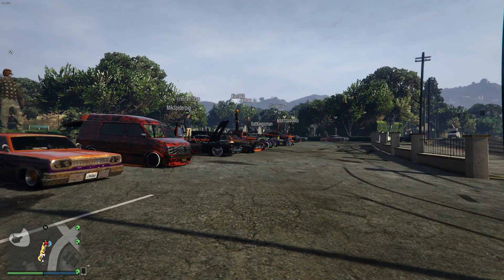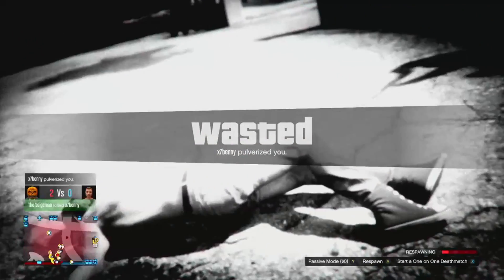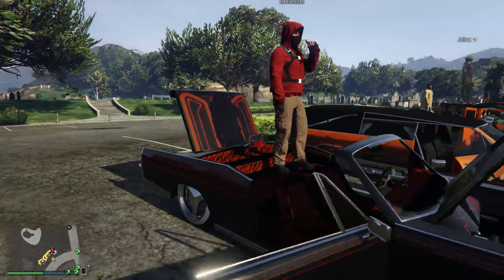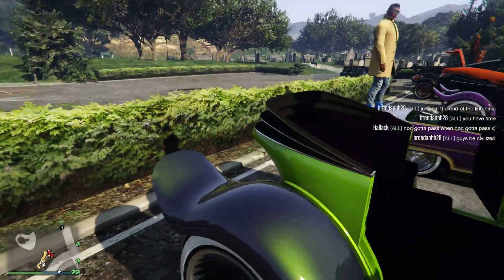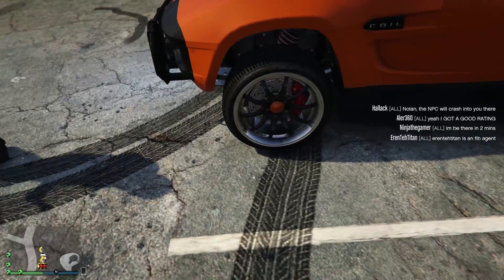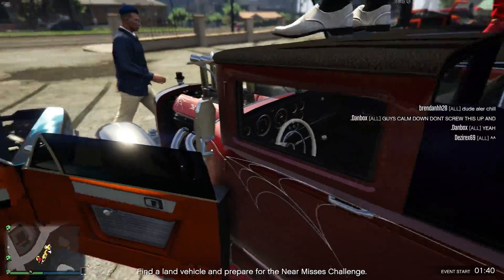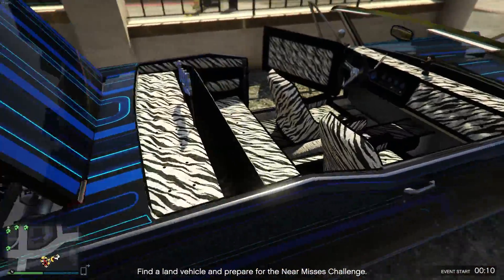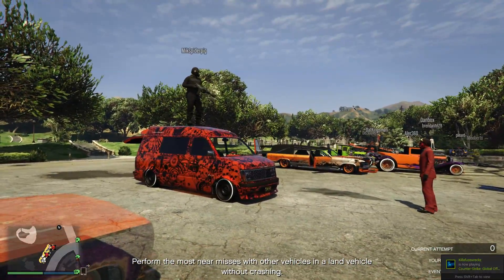GTA 5 Online "HALLOWEEN SURPRISE" CAR SHOW!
GTA 5 Online "HALLOWEEN SURPRISE" CAR SHOW! [GTA V]

SAINTSNATION DISCOUNTS!